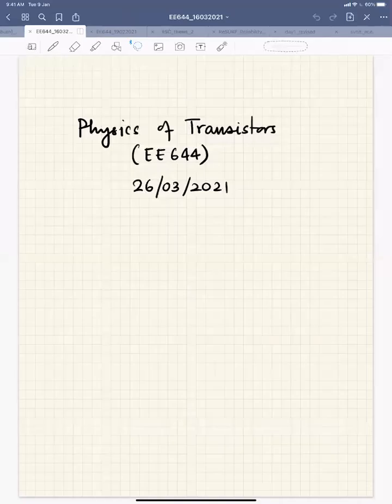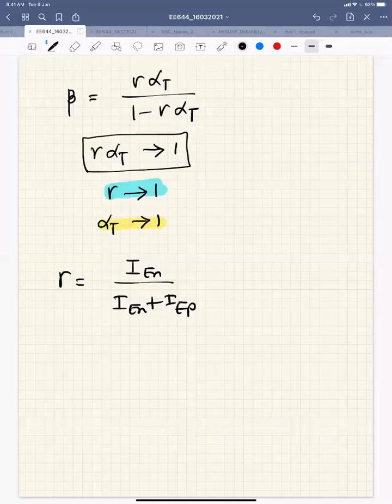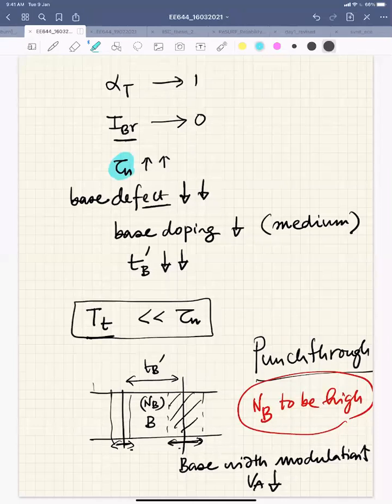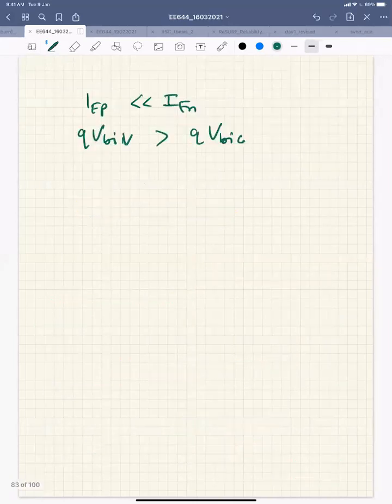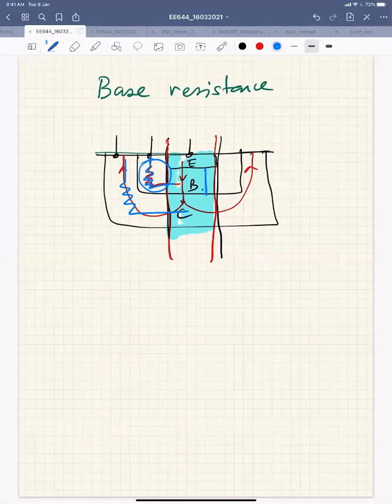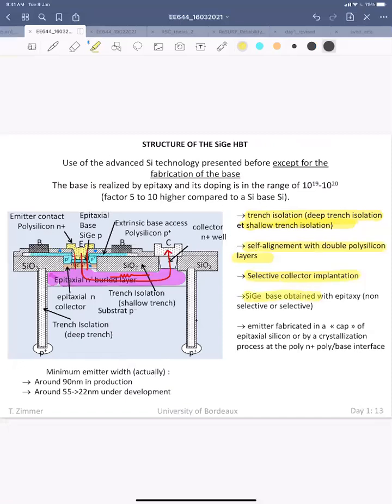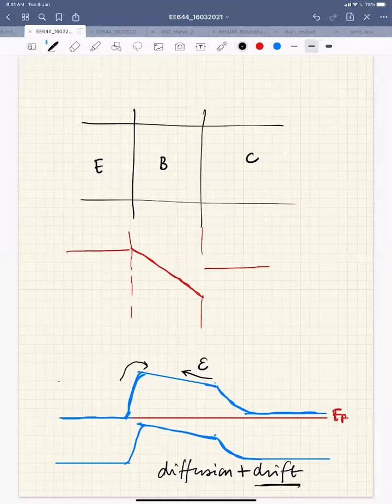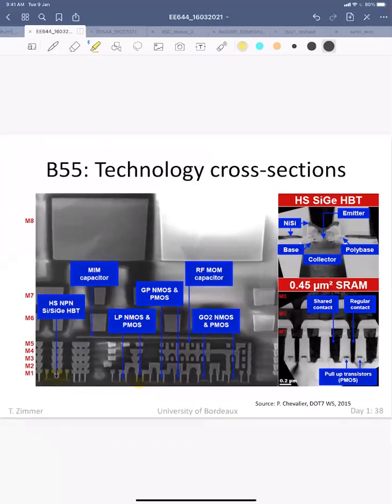L24 SiGe HBT - Physics of Transistors - Prof. Nihar Ranjan Mohapatra